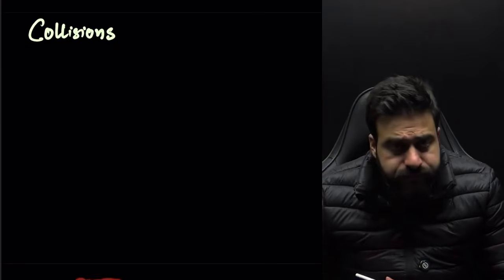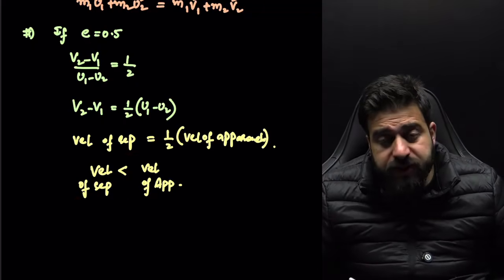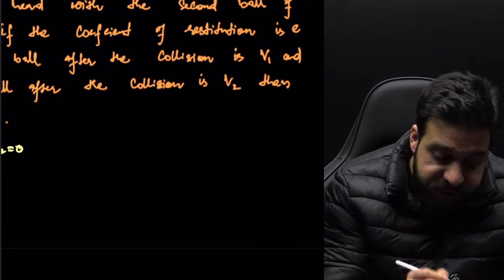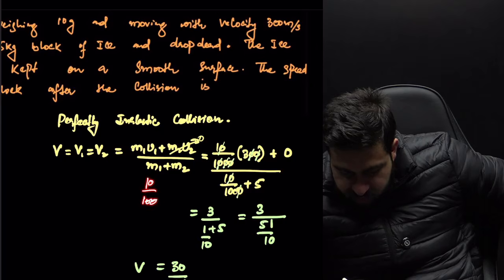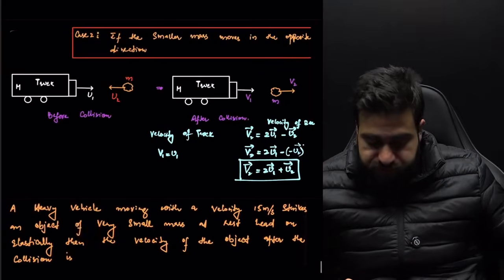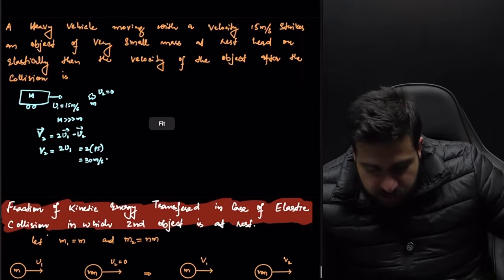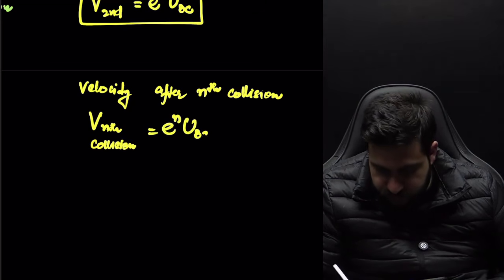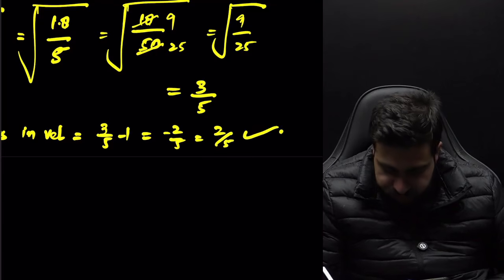Collisions | Complete Chapter | Class 11th | Yawar Sir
Collisions is one of the most important and scoring chapters of Class 11 Physics for NEET 2026. In this complete chapter lecture, Yawar Sir covers everything you need — from fundamentals to exam-level problem solving.

📌 What you’ll learn in this session:

Types of collisions (Elastic & Inelastic)

Conservation of Momentum & Energy

One-dimensional & two-dimensional collisions

Coefficient of restitution (e)

Standard NEET-pattern numericals

Common traps & mistakes students make

How NTA frames questions from this chapter

🎯 Perfect for:

Class 11 students building strong basics

Students struggling with collision numericals

Full chapter revision in one go

👉 Watch till the end to completely lock this chapter for NEET.

👍 Like | 💬 Comment | 📤 Share with your study partner